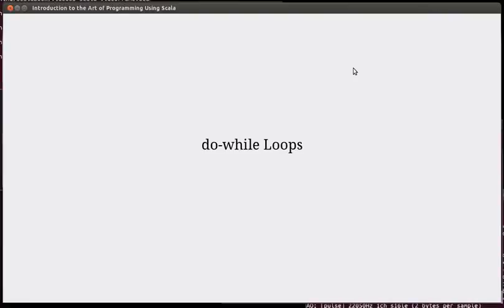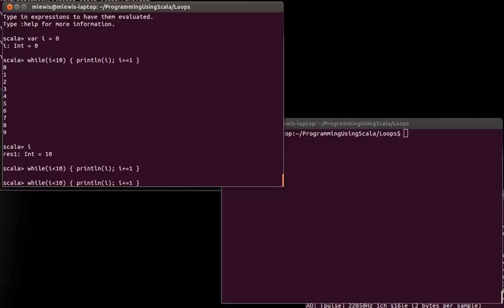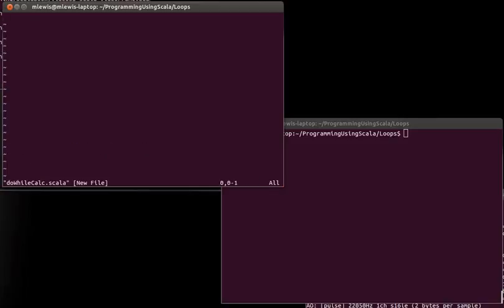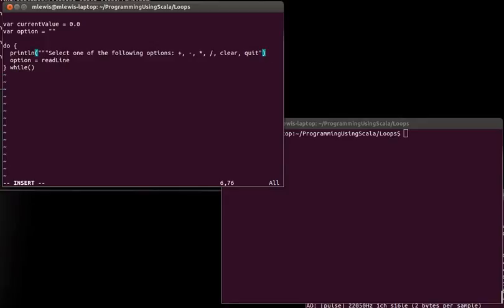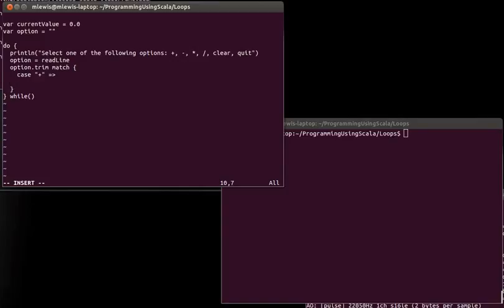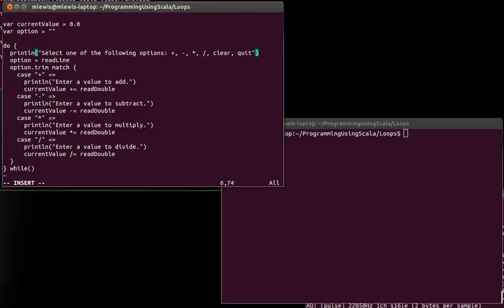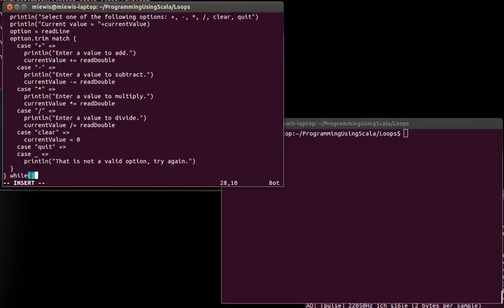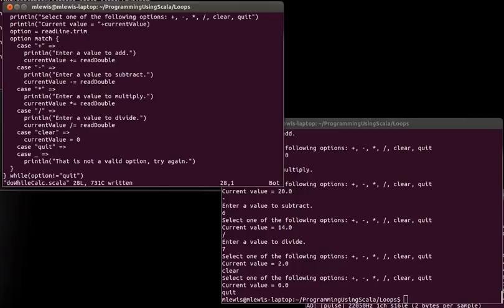The do while Loop in Scala